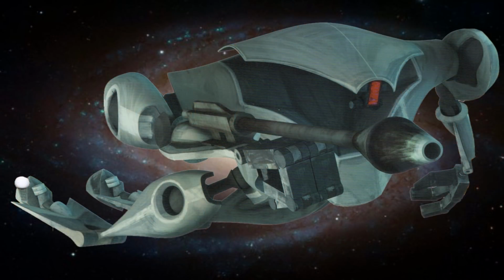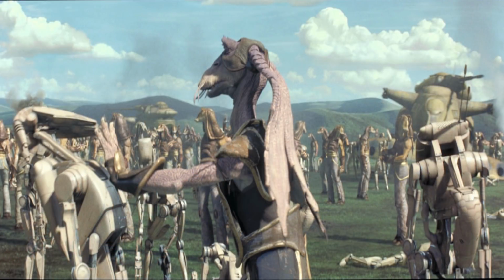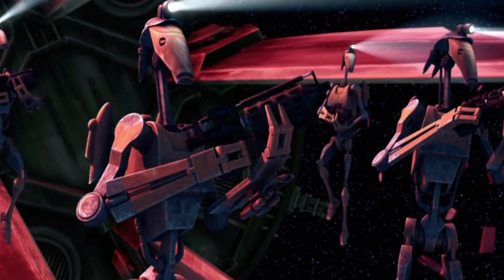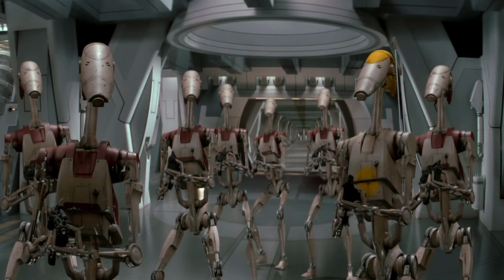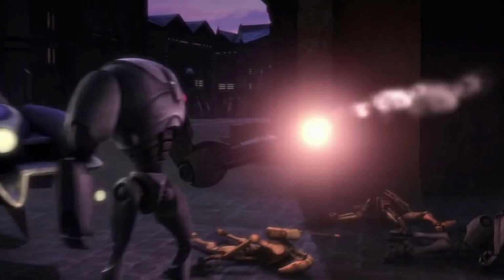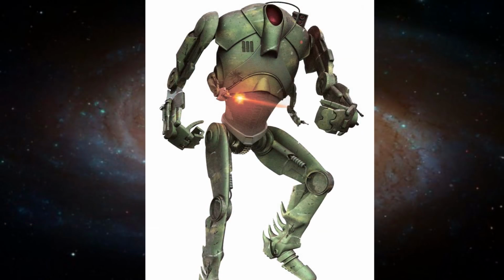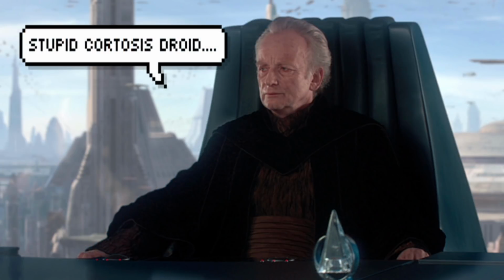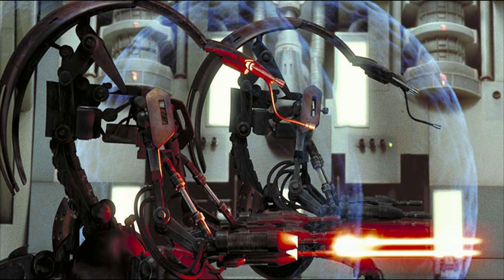Every Infantry Droid in the CIS Army -All Separatist Droids - Part 1 of 2 - Star Wars Clone Wars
Every droid used as infantry in the CIS Army! The Separatists had a ton of droids at their disposal, but for this list we are just going to focus on the fighting troops, and we will do every CIS droid vehicle in another video.

Thank you Patrons! : Will Taylor, Robo Doc, Streeter, Kenneth Gorman, MetaGonk, Thomas Fernandez, Alan Rogers